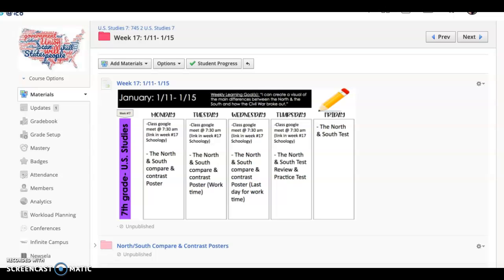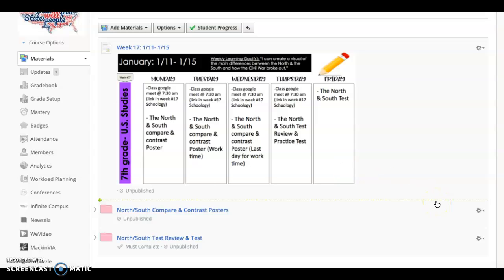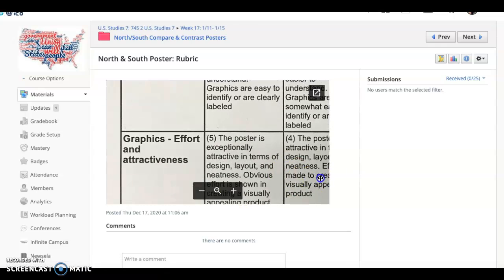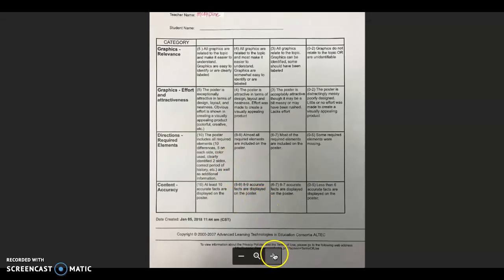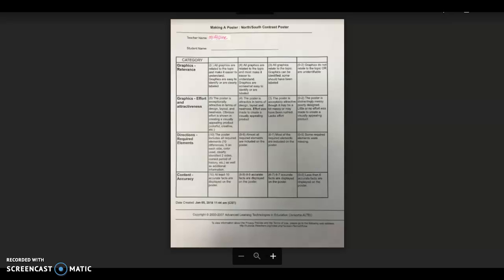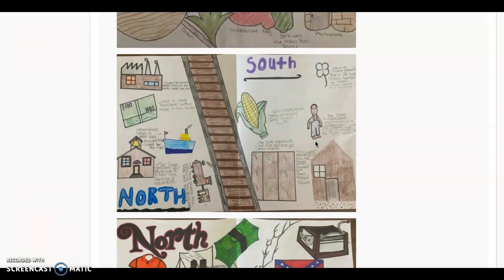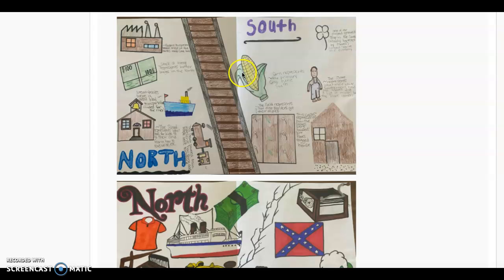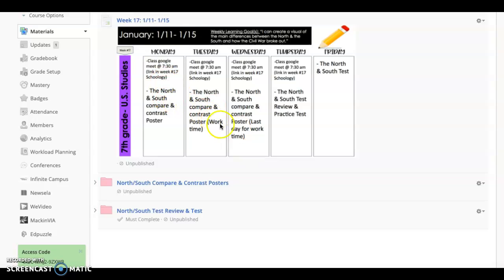Week #17 U.S. Studies Video Overview